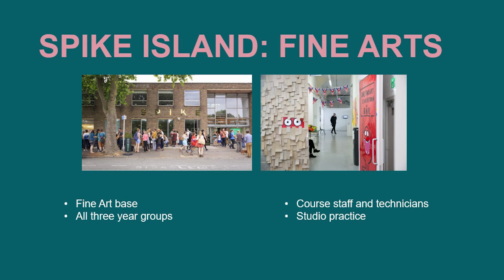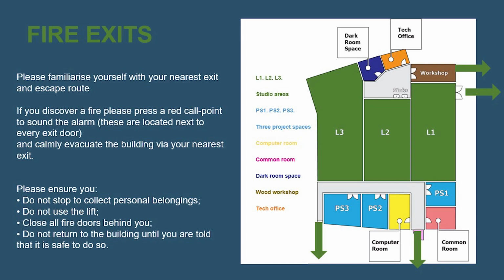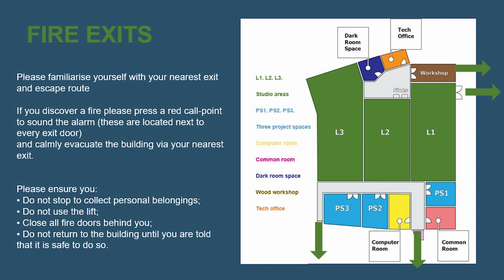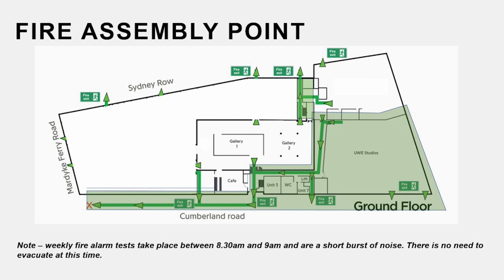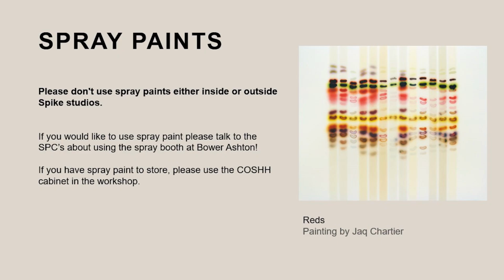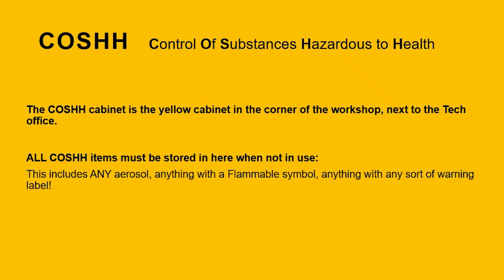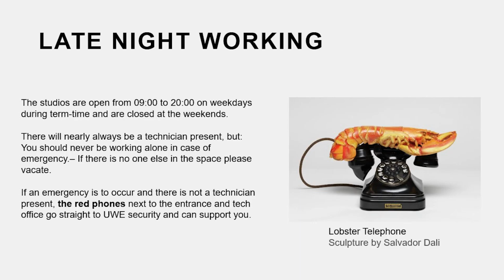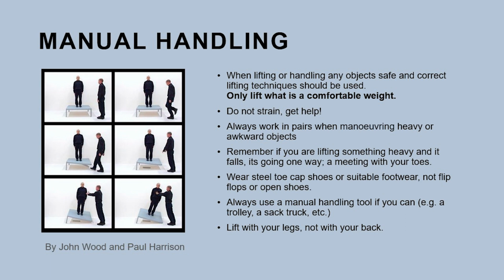UWE Spike Island - Health and Safety Induction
Health and safety induction for UWE Spike Island Studios.